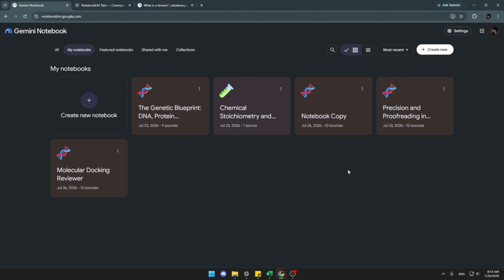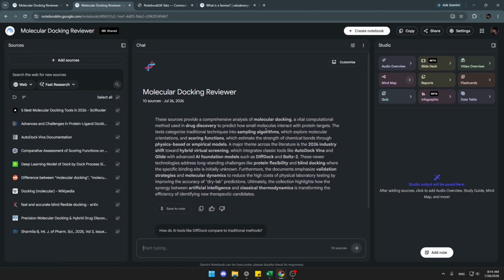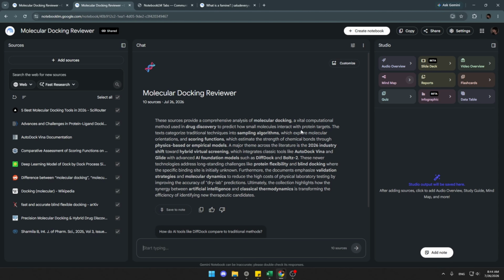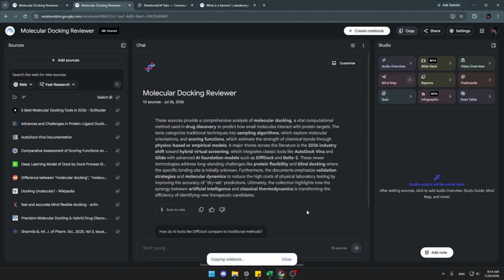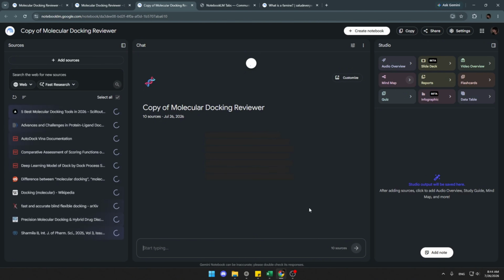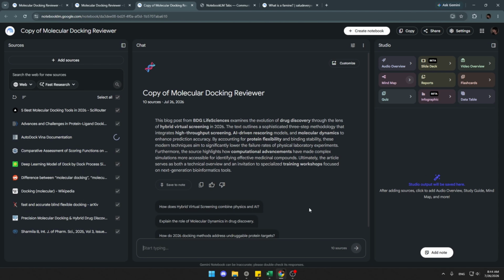How to Duplicate Somebody Else's Notebook in NotebookLM |Copy Notebook Tutorial | Learn AI Tools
Want to duplicate somebody else's NotebookLM notebook? In this Step by Step for Beginners (2026) tutorial, you'll learn how to copy or duplicate a shared NotebookLM notebook into your own workspace so you can customize it, add your own sources, edit notes, and continue learning with AI.

In this complete Step by Step Tutorial from Learn AI Tools, you'll discover how to duplicate shared notebooks (when permitted), save notebooks to your account, manage copied notebooks, and organize your AI research projects more efficiently.

🎯 In This Step by Step Tutorial, You'll Learn:

✅ How to duplicate somebody else's NotebookLM notebook
✅ How to copy a shared NotebookLM notebook
✅ How to save a shared notebook to your account
✅ How to edit duplicated notebooks
✅ How to organize copied notebooks
✅ Best practices for managing NotebookLM projects
✅ Common sharing and permission limitations

NotebookLM makes it easy to organize research, notes, PDFs, websites, Google Docs, and other resources into AI-powered notebooks. If someone shares a notebook with you and the sharing settings allow it, creating your own copy lets you personalize the notebook without affecting the original.

Whether you're collaborating with classmates, coworkers, researchers, educators, or teammates, duplicating notebooks can help you build on existing work while keeping your own version organized.

This tutorial is perfect for:

Students
Teachers
Researchers
Professors
Writers
Content Creators
Business Professionals
Teams
Project Managers
Anyone using NotebookLM

By the end of this Step by Step Tutorial, you'll know how to duplicate shared notebooks in NotebookLM and organize them for your own projects.

✅ Beginner-friendly walkthrough
✅ Learn NotebookLM sharing
✅ Copy notebooks in minutes
✅ Organize AI research projects
✅ Improve productivity

📚 Perfect For:
Shared research projects
Study groups
Class notes
Business collaboration
Team documentation
AI knowledge management
Research organization
Educational resources
Personal learning
Shared AI workspaces
💡 Benefits of Duplicating a Notebook
Customize your own version
Add your own research sources
Edit without affecting the original
Organize projects more effectively
Keep personal notes separate
Build on shared research
Improve collaboration

Note: Whether you can duplicate or save a notebook depends on the owner's sharing permissions and the features currently available in NotebookLM. Always respect the creator's permissions and any applicable copyright or licensing restrictions.